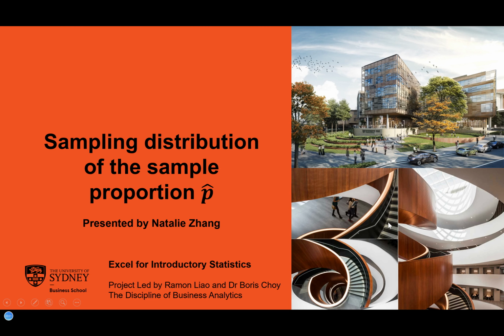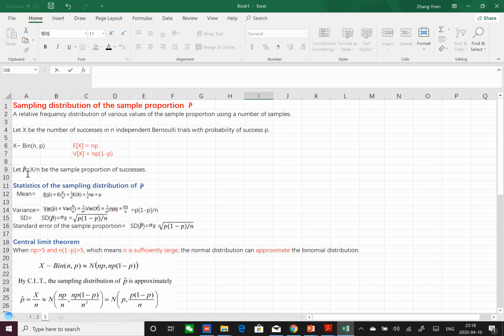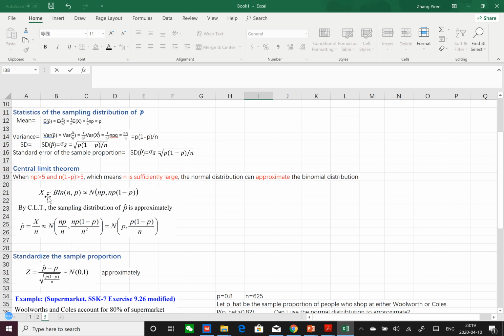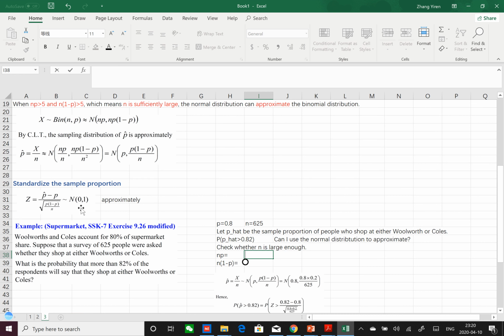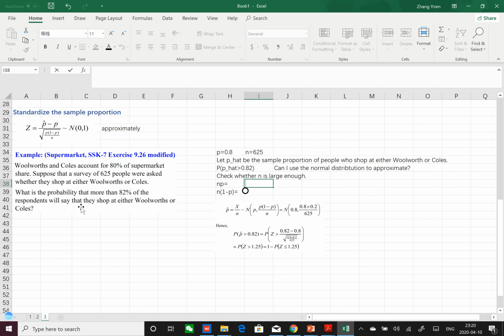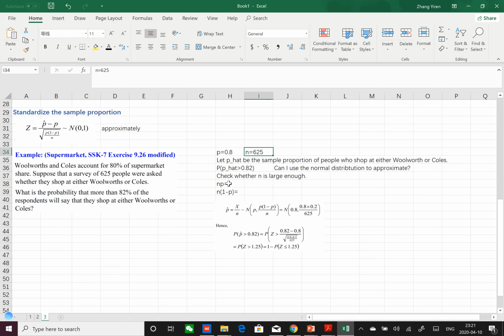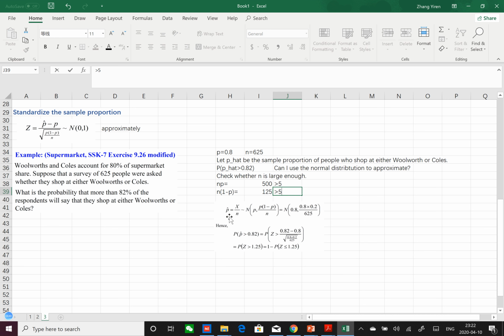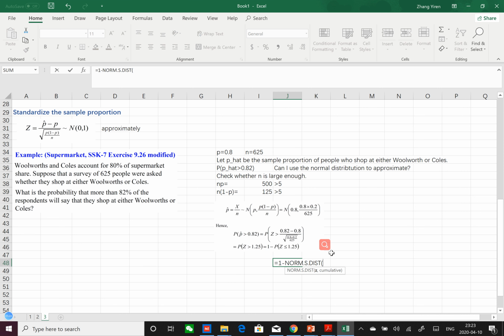[Excel for Introductory Statistics] Chapter 4 - Episode 3 - Sampling Distribution (2)